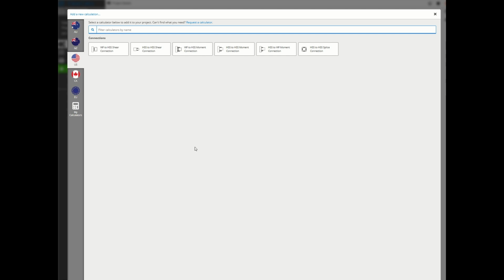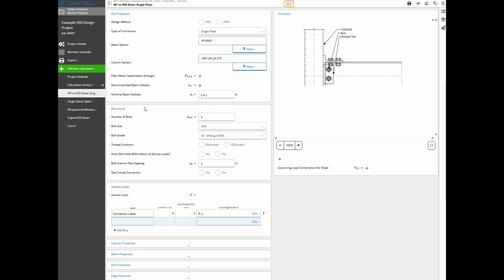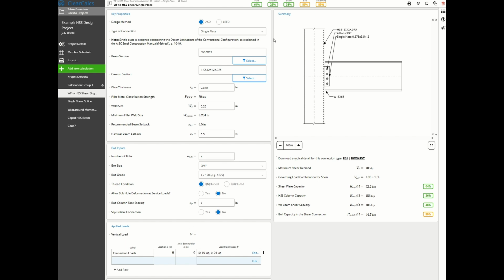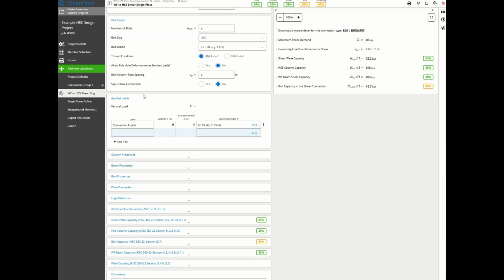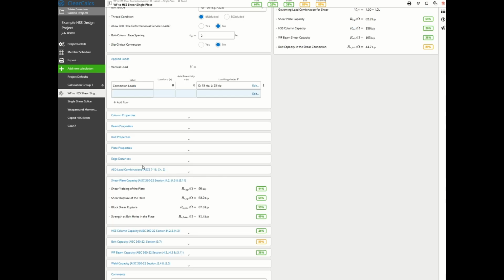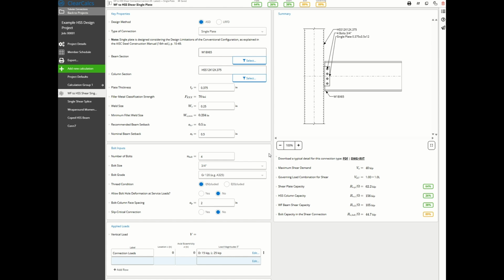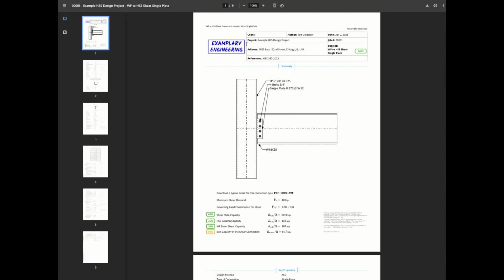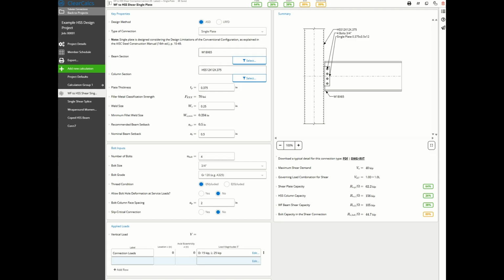HSS Connections Hub™ Walkthrough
Take a tour of the HSS Connections Hub™ with one of our engineering experts, Ted Goldstein. Ted shows how to navigate the hub and explains how to start a new connection design, enter parameters for calculations, review calculations, utilization percentages and code references, and export a detailed or summary report.